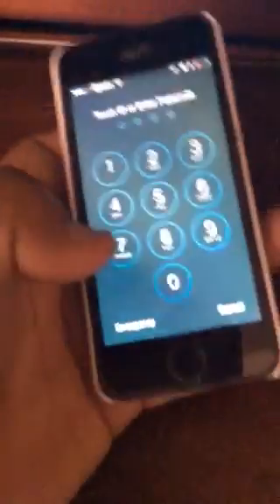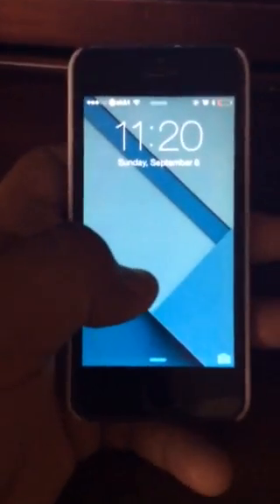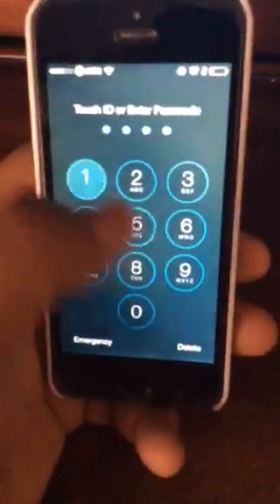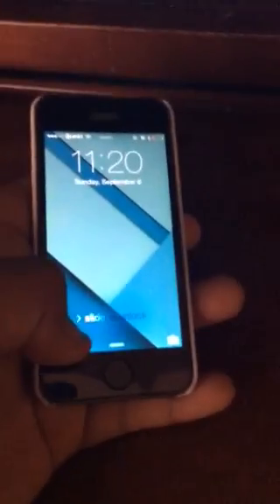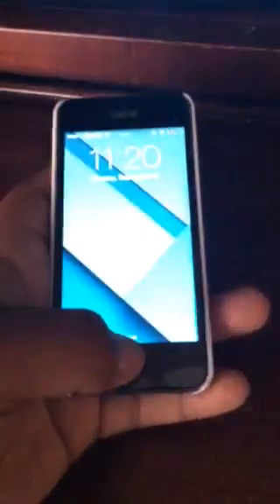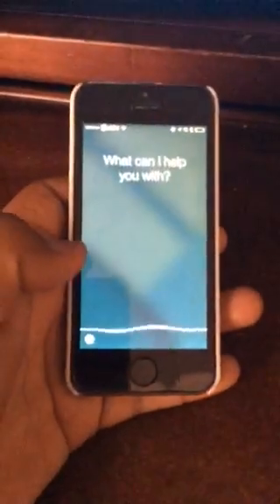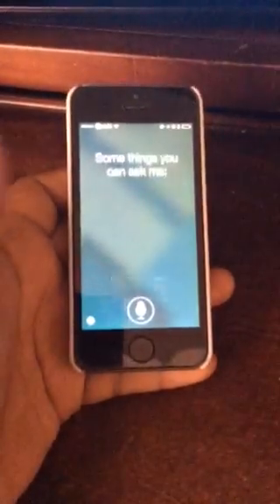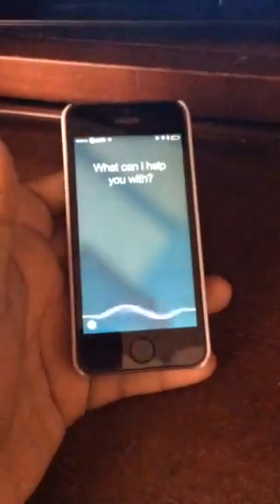How to unlock your iPhone without passcode! 8.4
How to unlock your iPhone using Siri